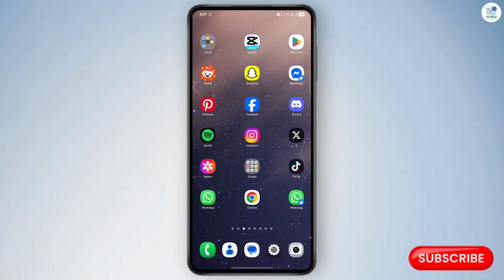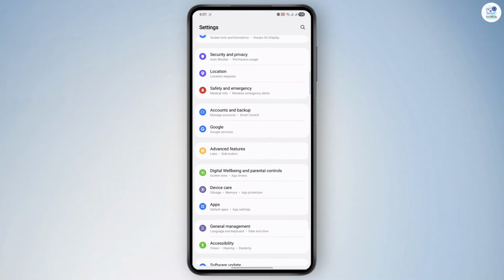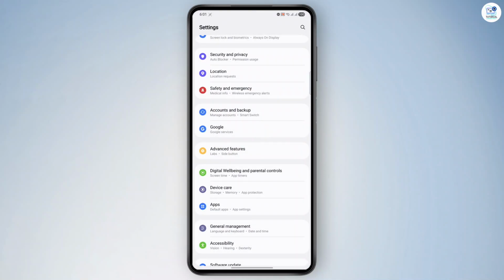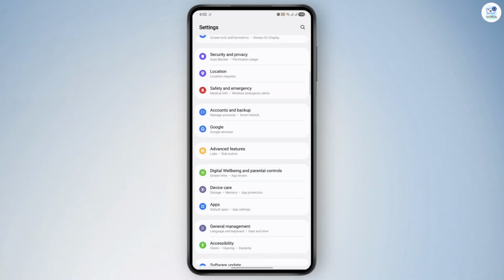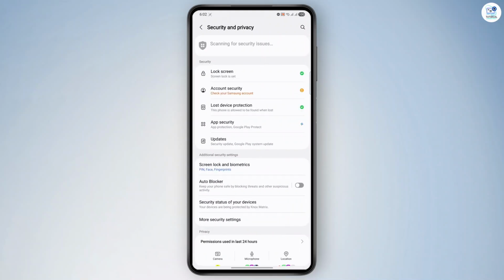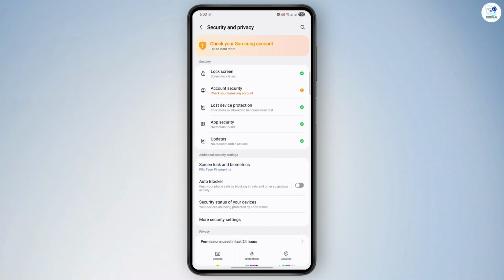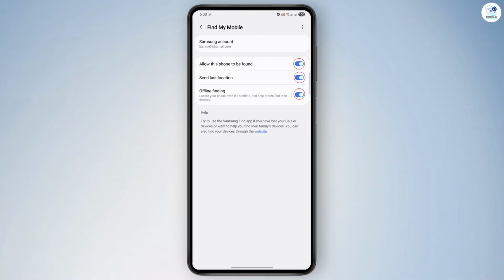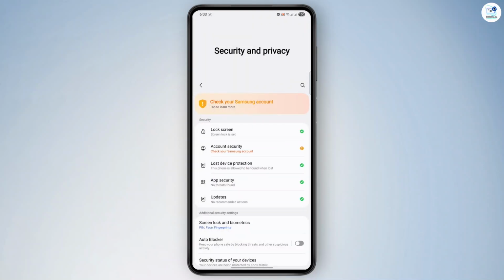How To Enable Find My Device On Android Phone?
Want to enable Find My Device on your Android phone to locate it if it gets lost or stolen? This video will guide you through the steps to turn on Find My Device quickly and easily. Whether you're asking, "How do I enable Find My Device on Android?" or need help with the settings, this tutorial has you covered. Learn how to activate this feature and keep your device safe. Watch now to see how you can enable Find My Device on your Android phone today!

Timestamps:
00:00 How To Enable Find My Device On Android Phone?
00:06 How Do I Enable Find My Device on Android?